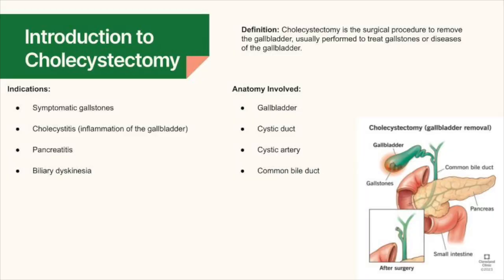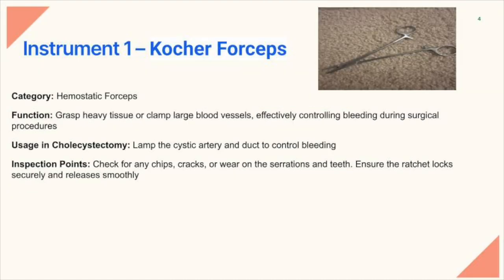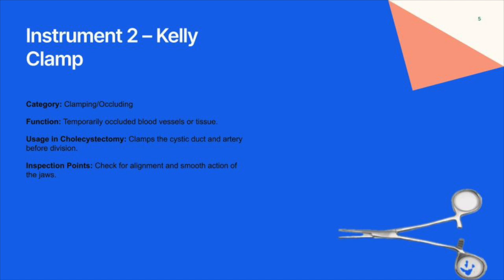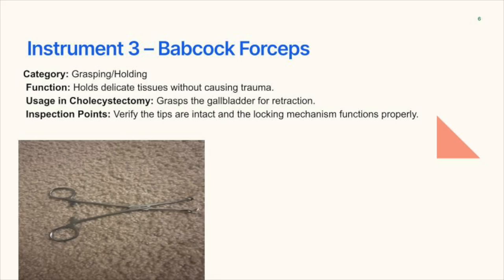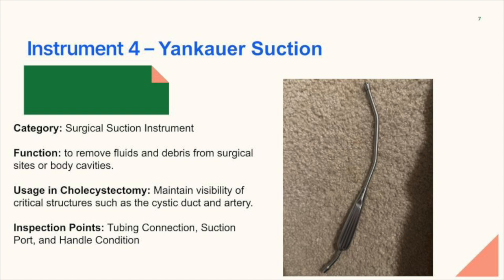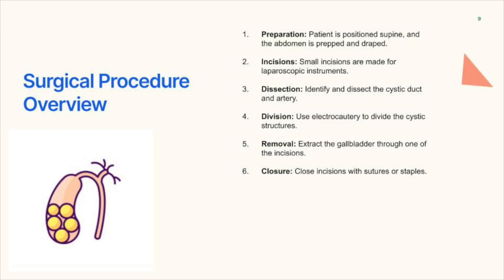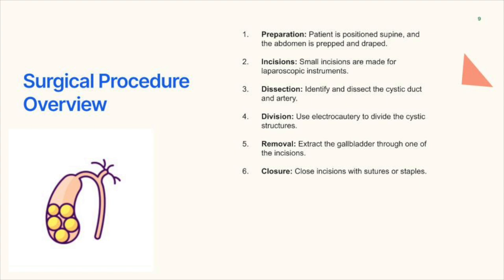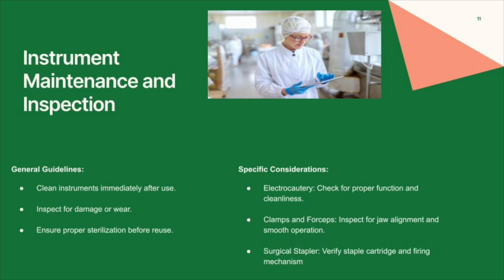Cholecystectomy Surgical Removal of the Gallbladder Slideshow